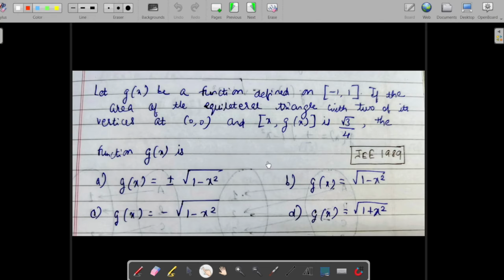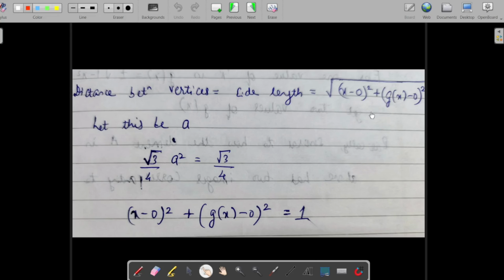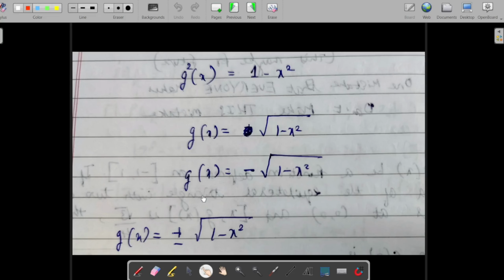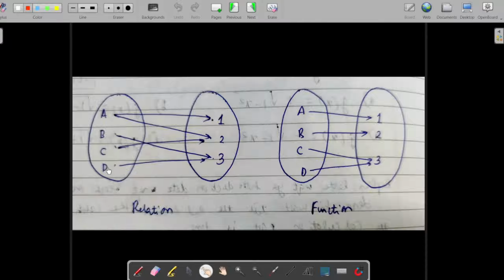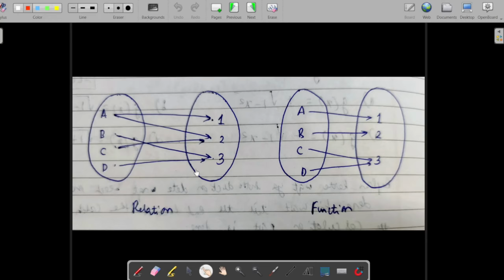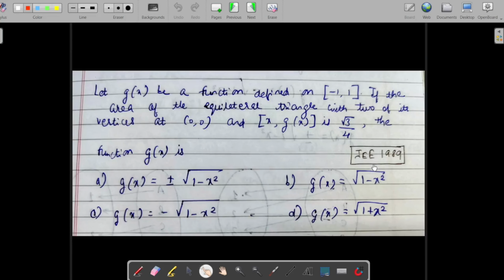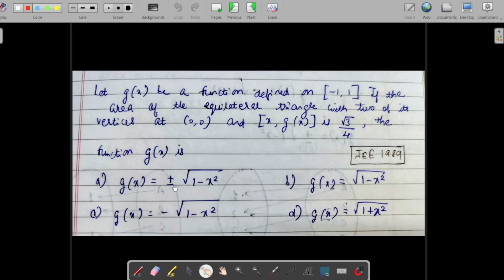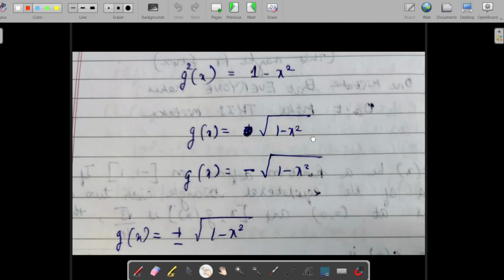This BRILLIANT IIT JEE PYQ of 35+ Years Ago Tests Your Understanding of FUNCTIONS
There are many ways in which IITs can test your basics when it comes to Physics, Chemistry, and Mathematics. This question was one of those that tested your basics when it comes to understanding Functions.